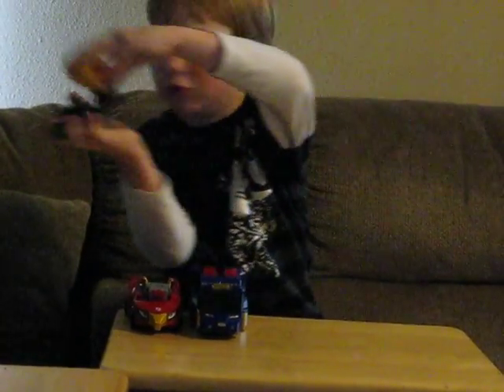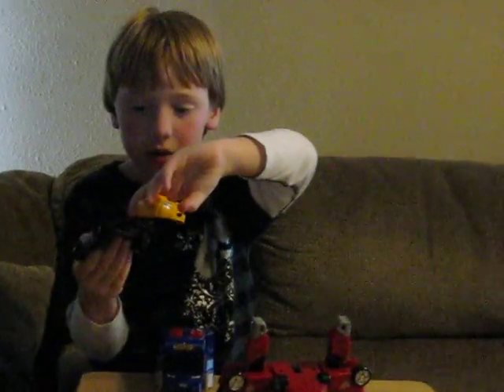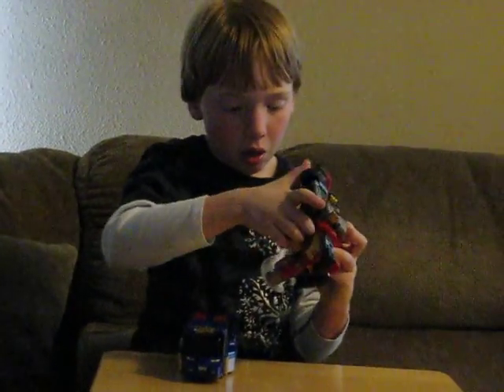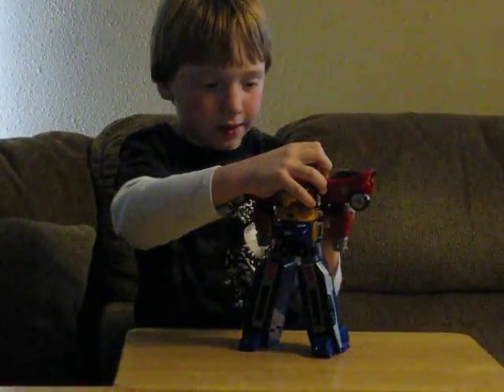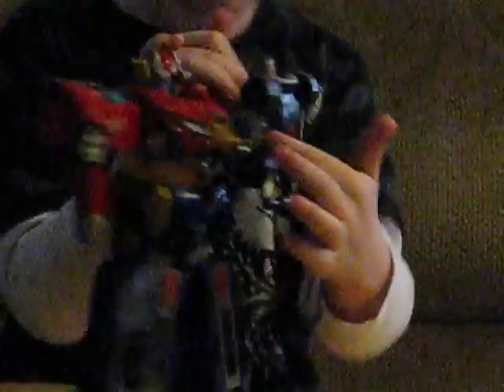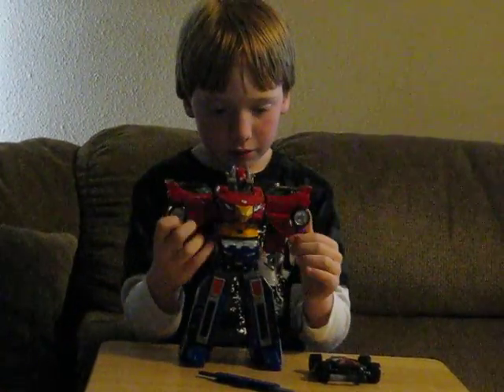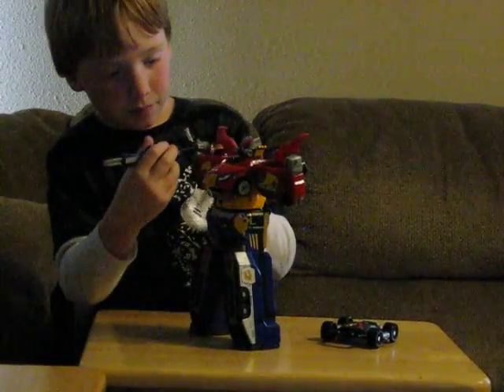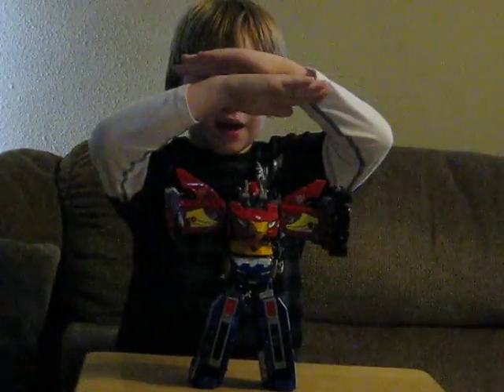Ashton RPM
ashton reviewing power rangers rpm megazord